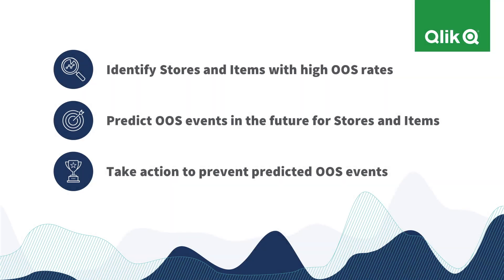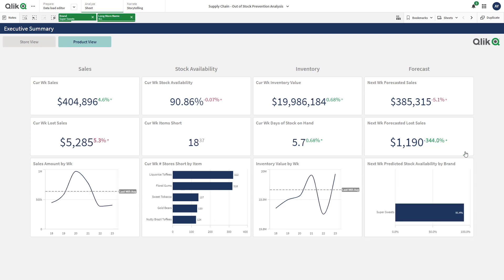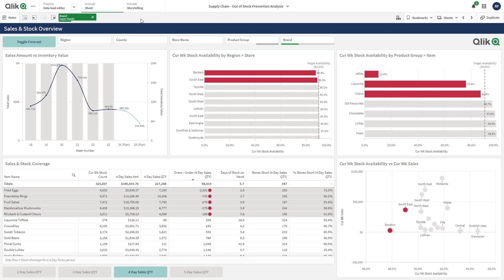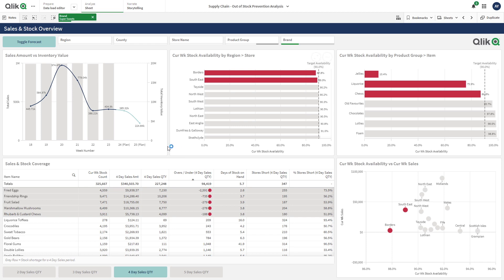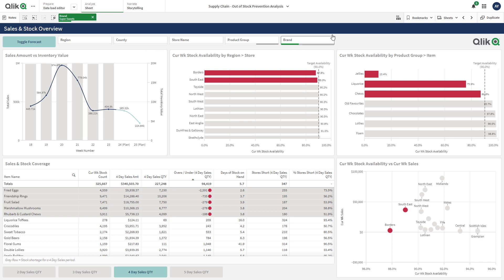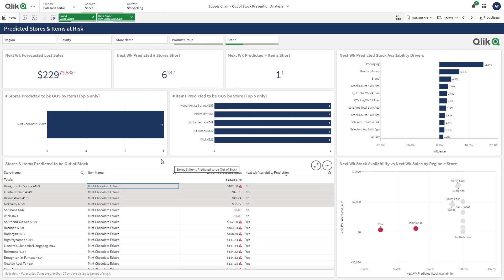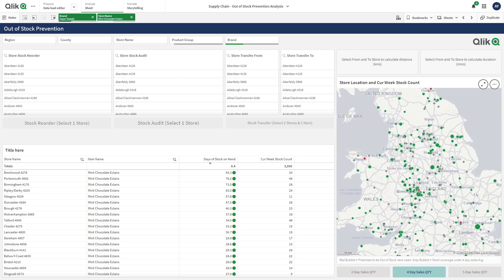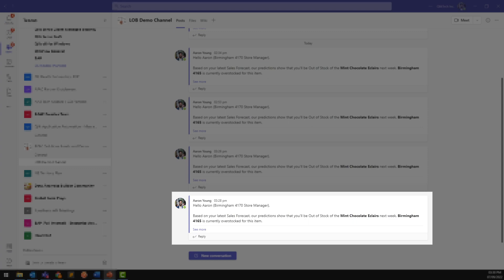Supply Chain: Using Analytics for Out of Stock Detection and Prevention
Prevent lost sales with automated machine learning for out-of-stock prediction and trigger timely stock alerts while automating replenishment processes. Find out how to do all this and more with Qlik Cloud Platform.